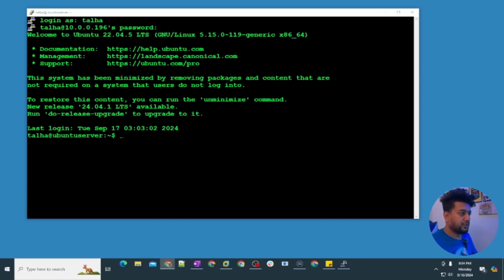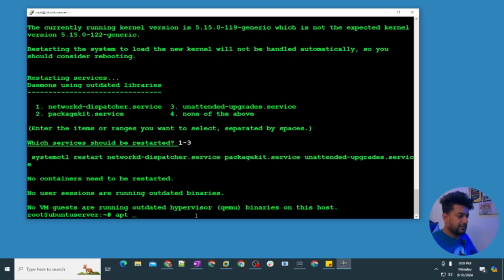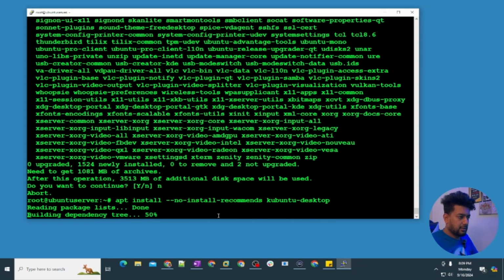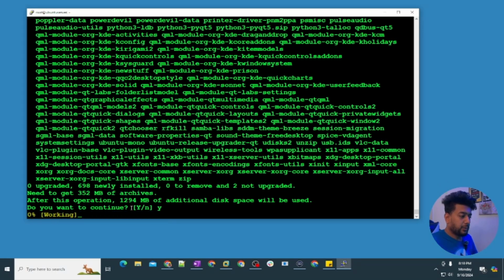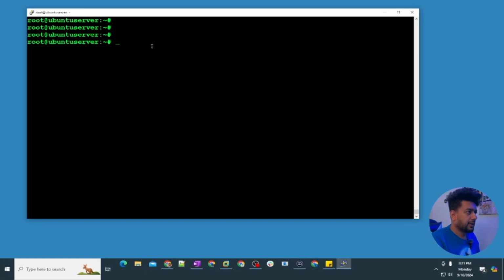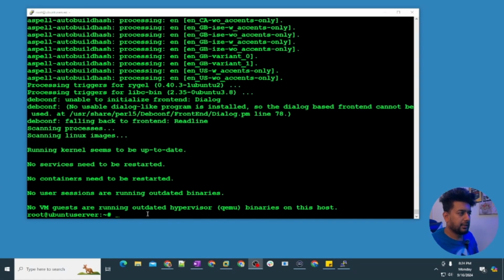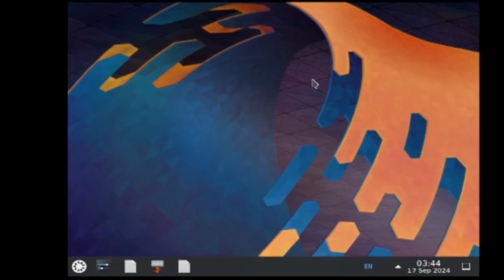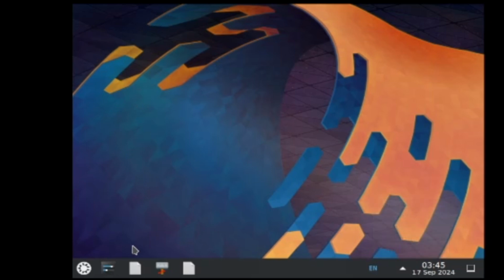How to install GUI on Ubuntu server 22.04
Title : How to install GUI on Ubuntu server 22.04

How to install ubuntu server GUI on virtual box
How to install Ubuntu server GUI on Windows 10
How to install Ubuntu server GUI on Cloud